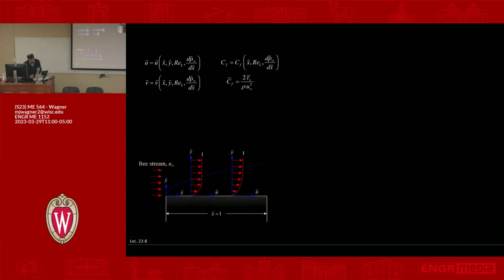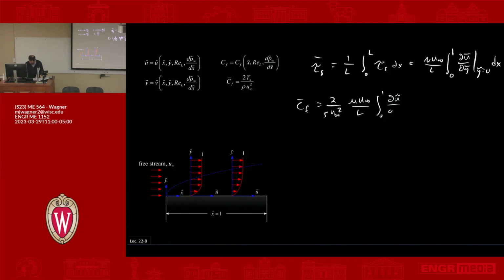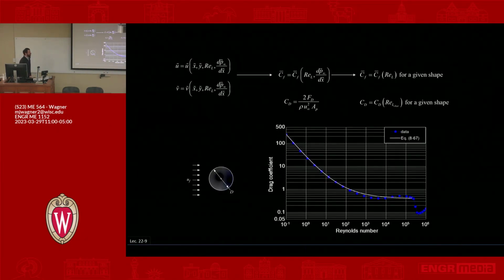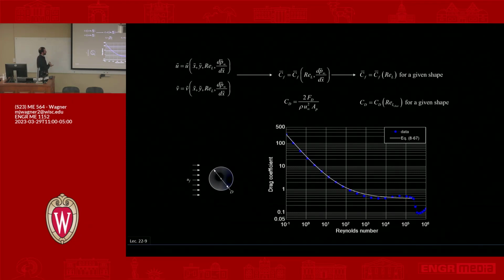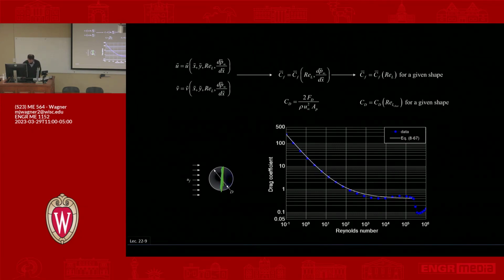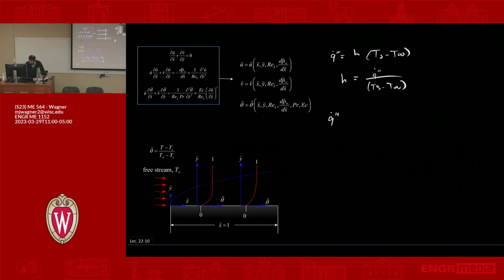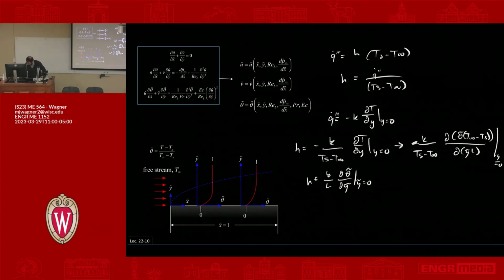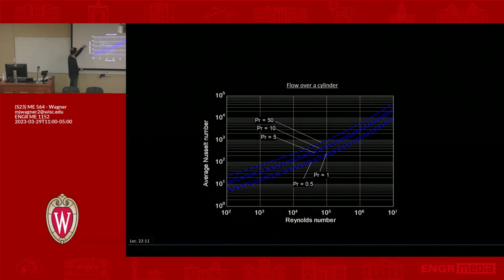ME564 (S23): Lecture 23.2